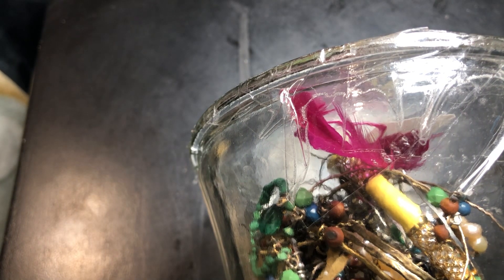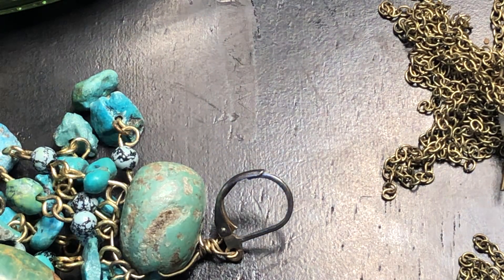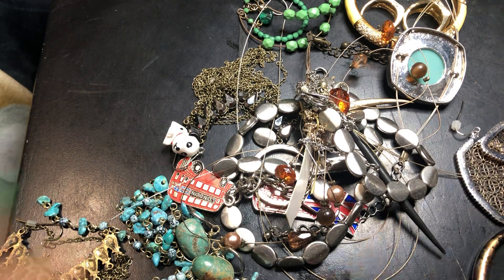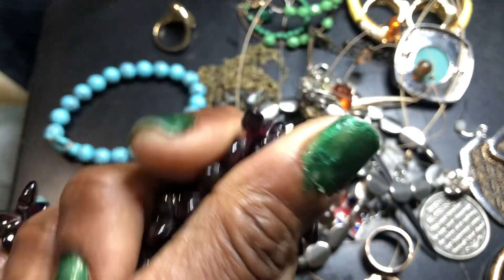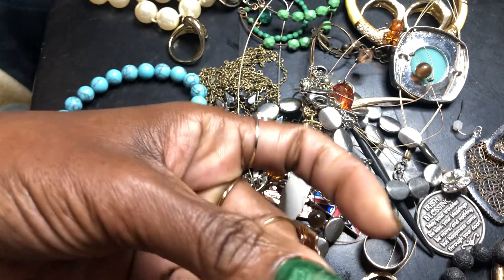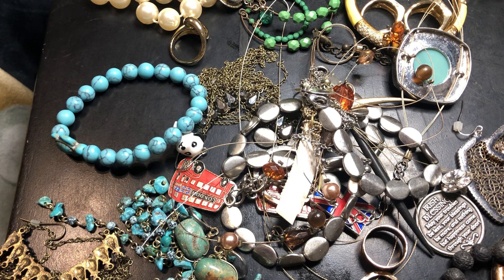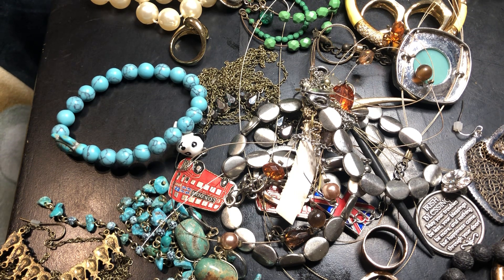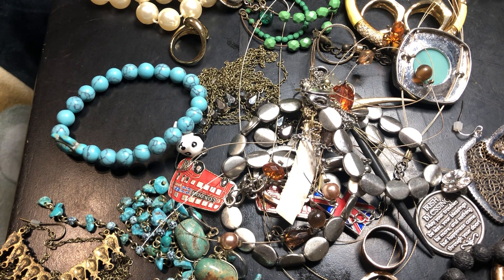Let’s open aJewelry Jar from Goodwill! 8925 sterling found!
Click the link to come check out my EBay Store to purchase these items and more!
More items will be added daily!!

thanks